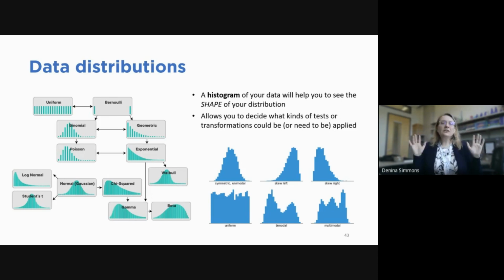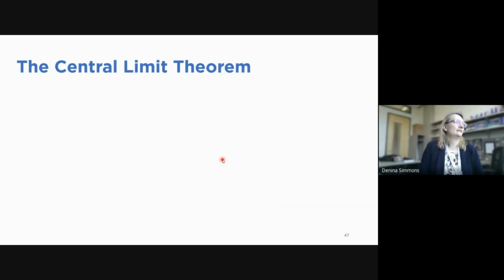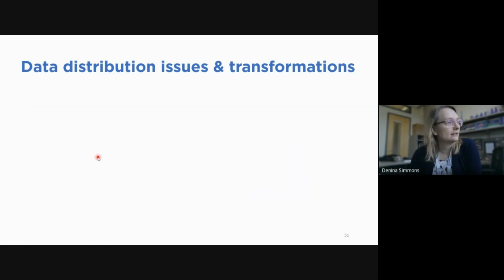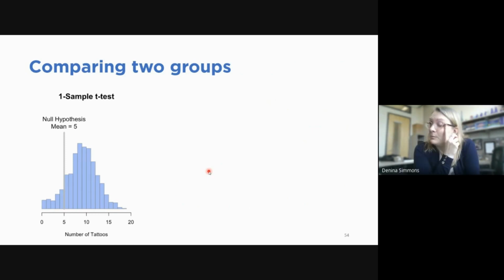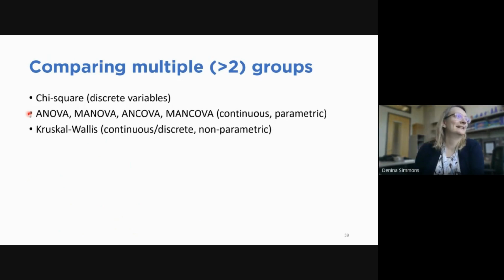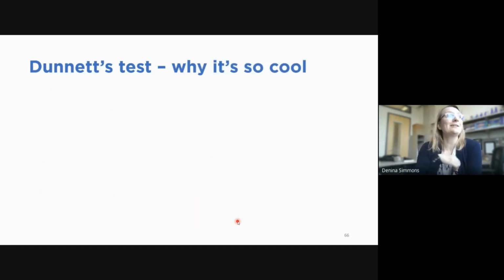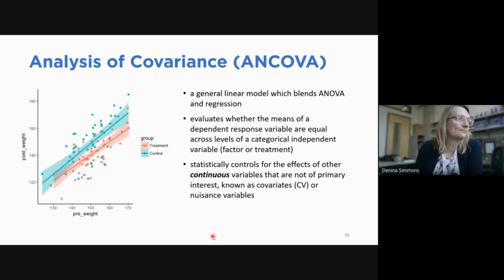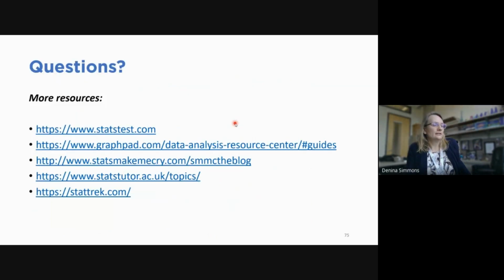Introduction to statistical testing for Ecotox and Omics - Part 2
Dr. Denina Simmons shares her introduction to statistics knowledge - full disclaimer, Dr. Simmons is not a statistician, but a biologist who learned how to do statistics along the way.

Topics covered in part 1 and part 2 include: types of variables, data distributions, parametric vs non parametric statistics, supervised and unsupervised mutli-variate statistics.

Most topics are covered at a very high-level, without in-depth explanation or mathematics - a practical starter for beginners with a roadmap to what types of stats to do when, and not a detailed dive into how the actual statistical tests work.